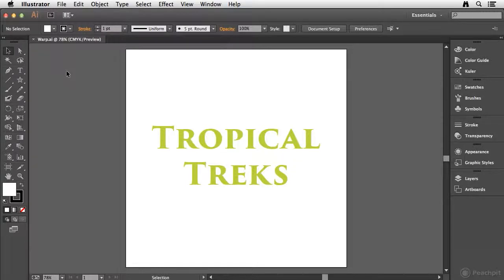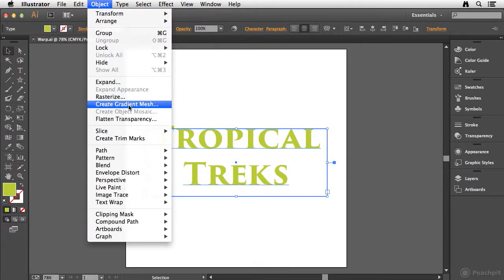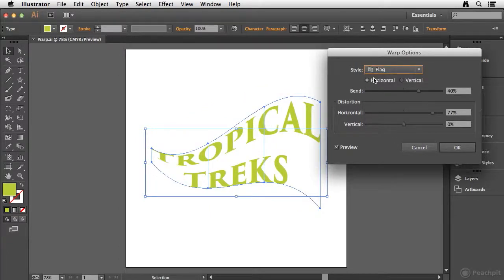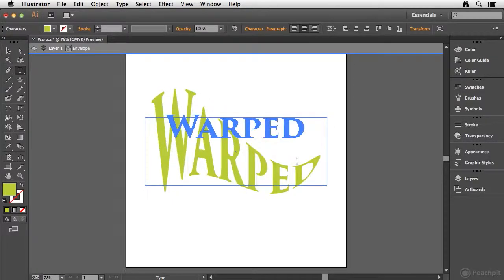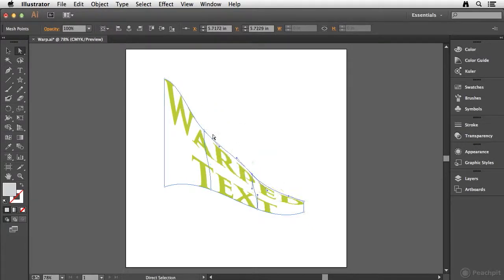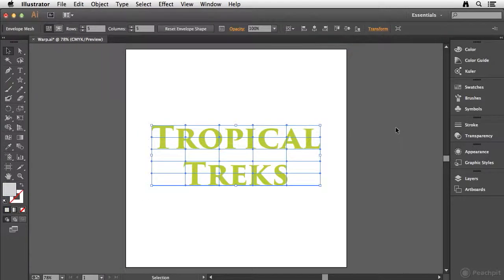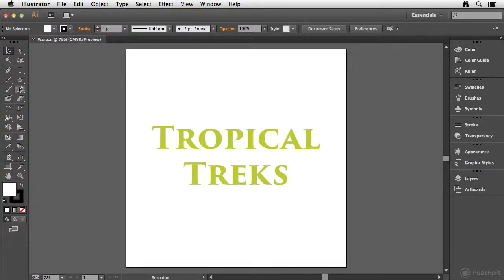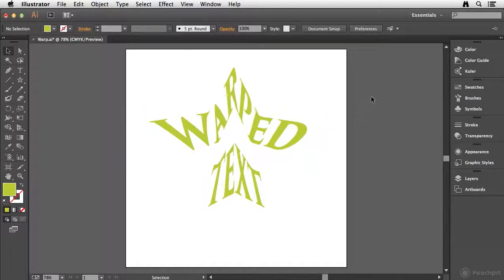Learn Adobe illustrator CC -59